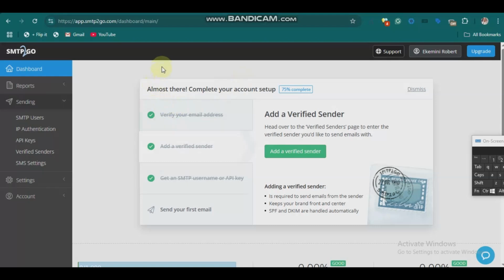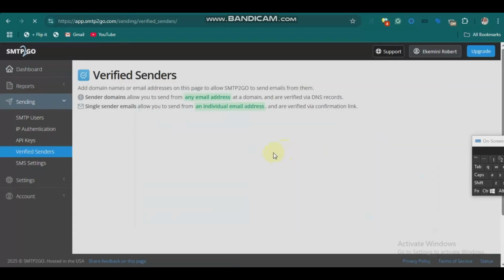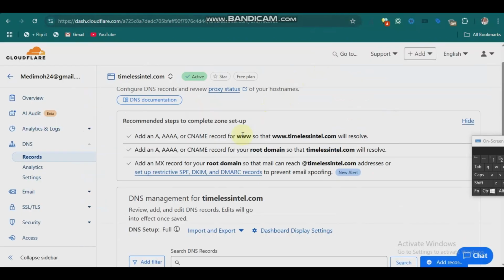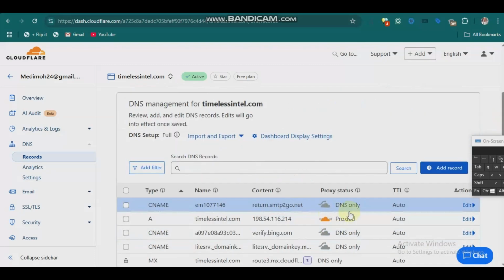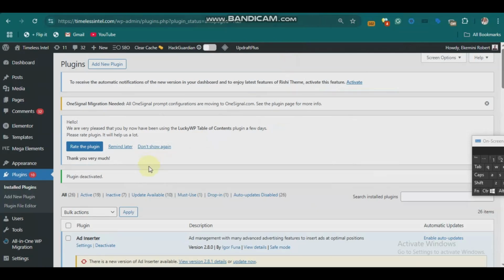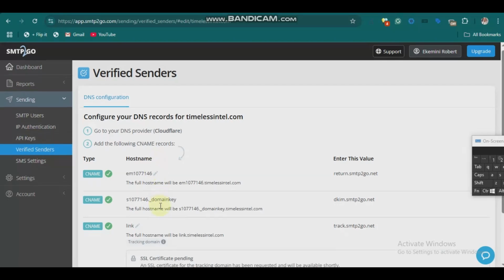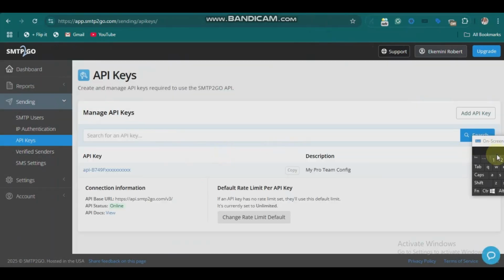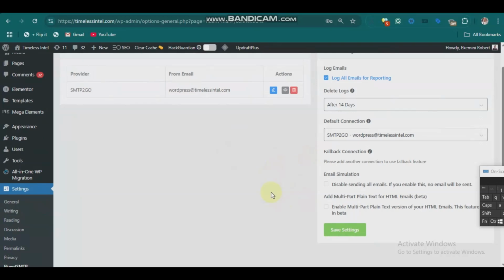How to Fix WordPress Not sending Email | WordPress SMTP Email Setup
If you're having trouble with email deliverability on WordPress, here is your fix. Sometimes the contact form is not sending emails to you when filled out, or your comments notifications are not going to your admin mail, here is the fix.